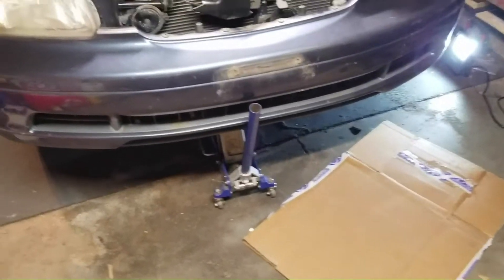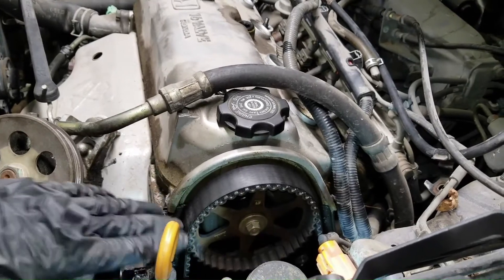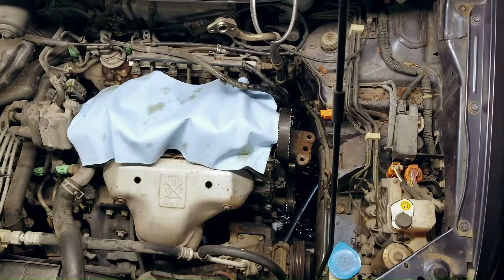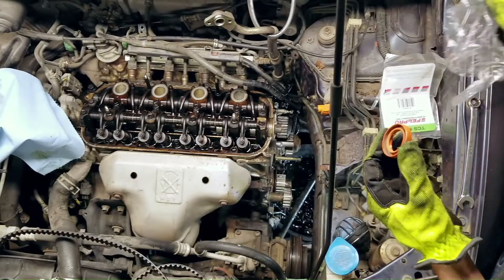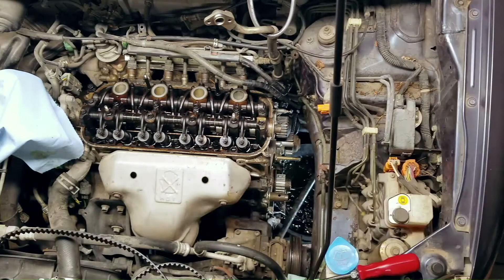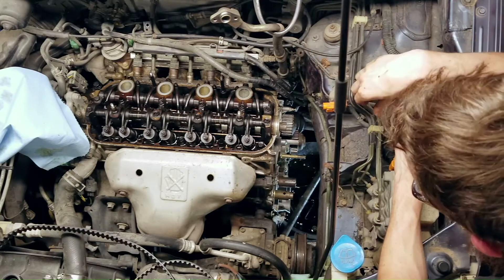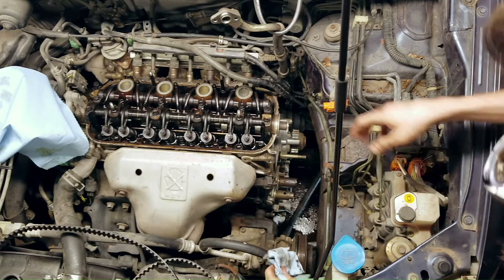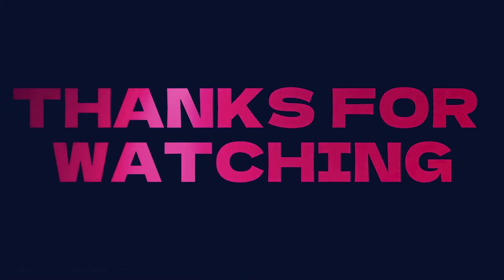97 Honda Odyssey (RA1) timing belt replacement PART 1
Today, i start the disassembly process to replace the timing belt, balance shaft belt, assortment of seals and a bunch of other things